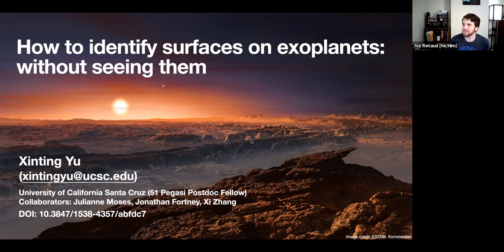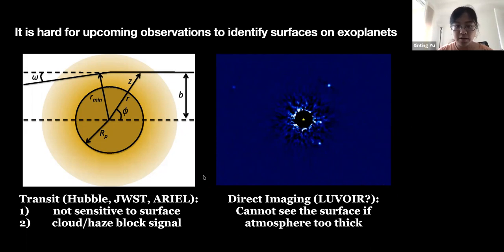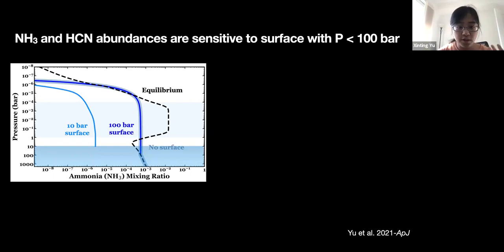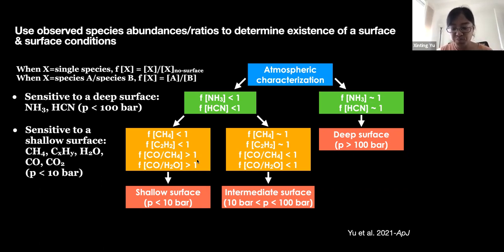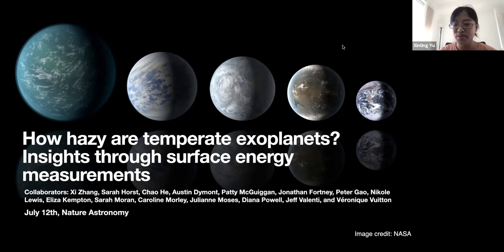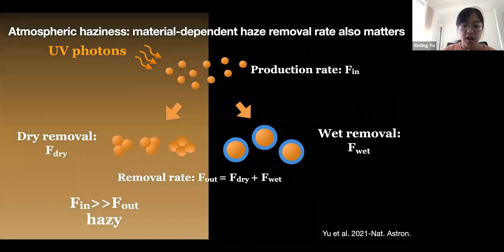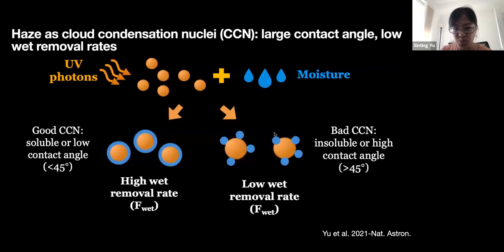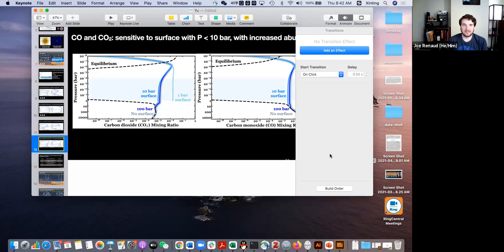How to Identify Surfaces on Exoplanets: Without Seeing Them - Dr. Xinting Yu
How to Identify Surfaces on Exoplanets: Without Seeing Them
By: Dr. Xinting Yu (UC Santa Cruz)

My talk will be split into two parts. The first part will be about my recent paper on how to identify solid/liquid surfaces on exoplanets using solely atmospheric characterization data In the second part, I will talk about my other forthcoming paper on haze evolution in temperate exoplanet atmospheres through laboratory measurements of haze properties.

Originally presented on July 8th, 2021.

Learn more about the NASA Goddard Space Flight Center's Exoplanet Seminar Series by visiting